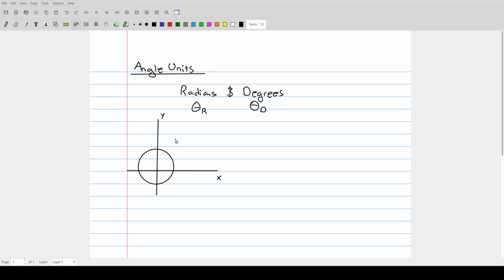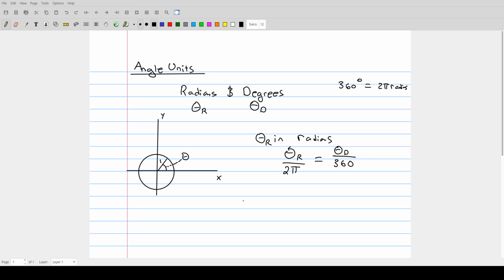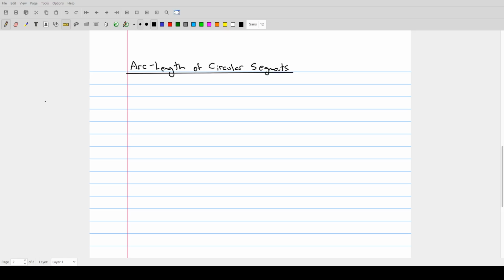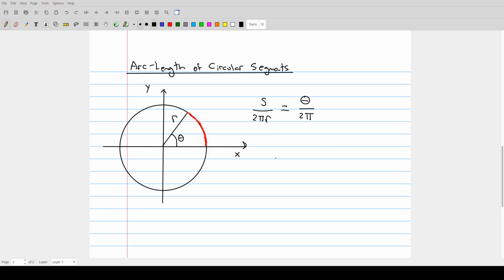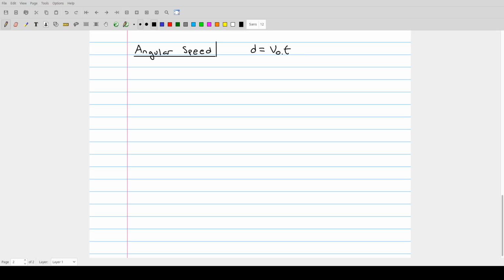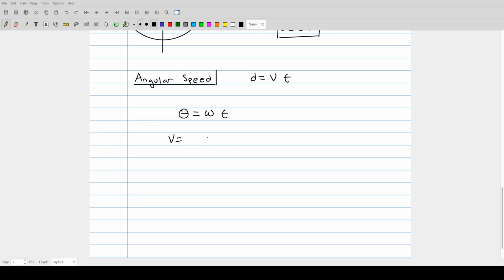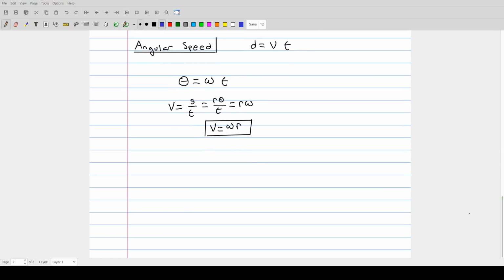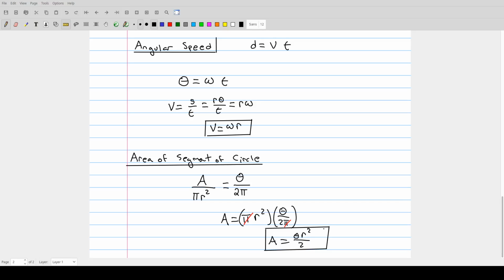Pre-Calculus Trigonometry 1 - Radians and Degrees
This video summarizes the angle measurements of Radians and Degrees and explains various basic formulas for the Euclidean Geometry of circles.